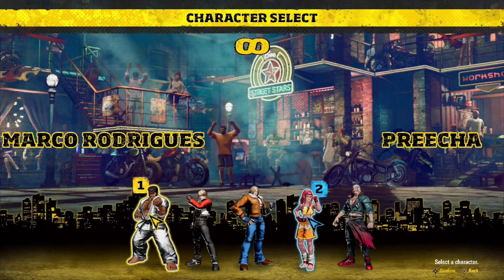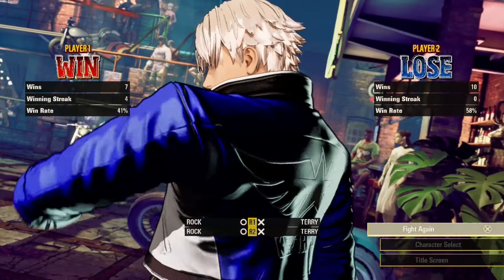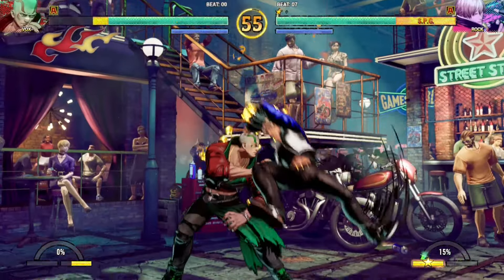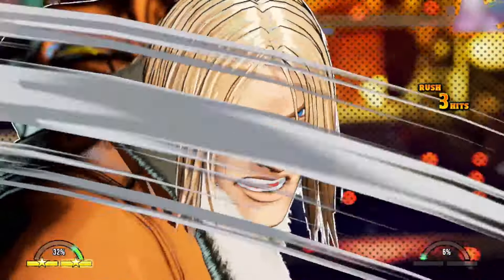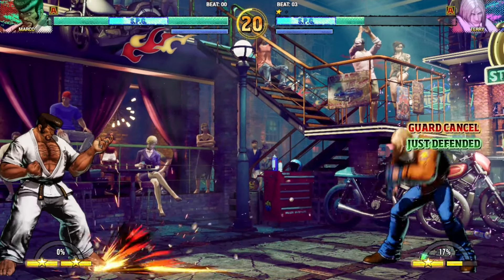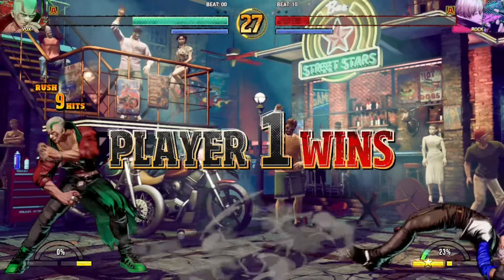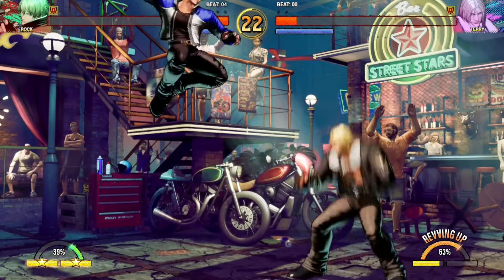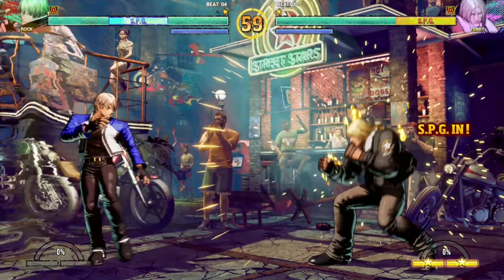Why the new Fatal Fury is AMAZING! - EVO 2024 Exclusive Gameplay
Thanks to SNK for allowing me to play the game early and capture footage!

Special thanks to @TheLegendRome and @Kizzie_Kay for playing with me!